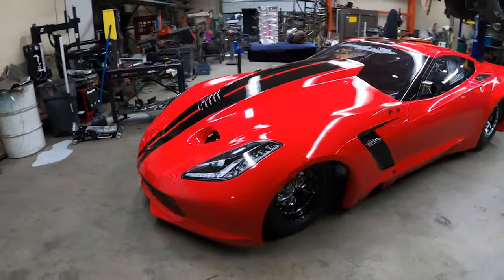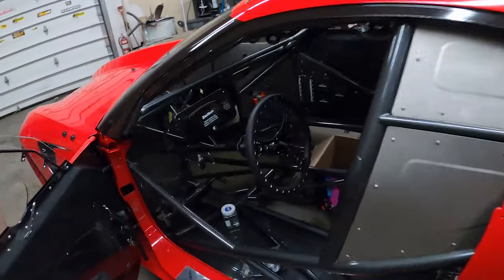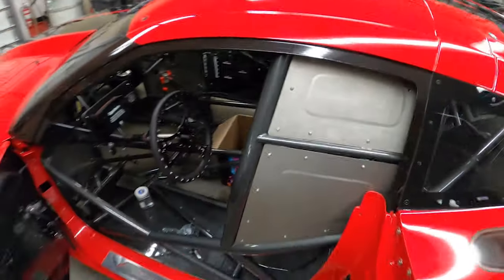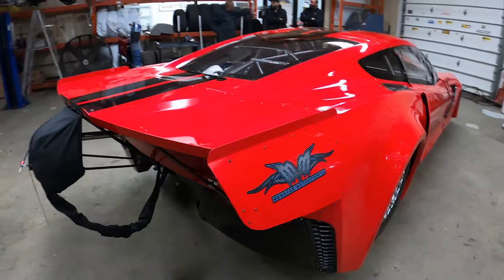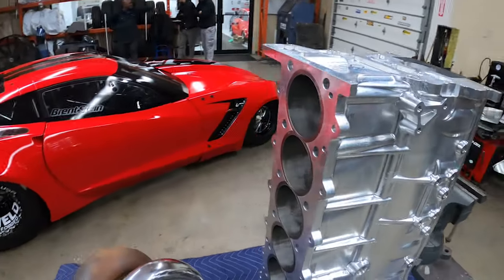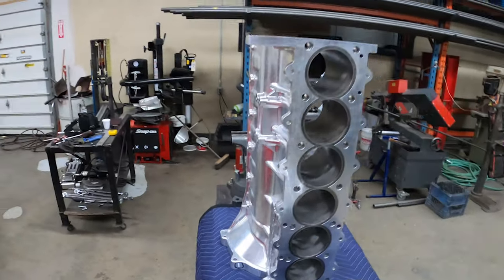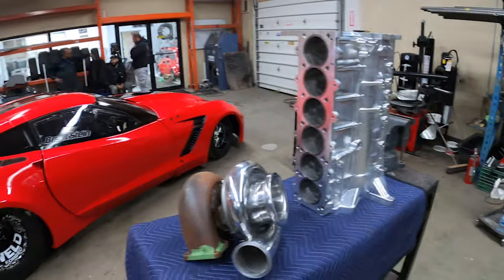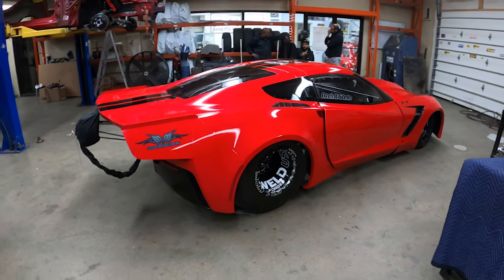3000HP Corvette gets a Billit TB48 engine block and a 118mm turbo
Featuring The Chassis Stop and Brent's tube chassis Corvette. This beast weighs less than 2300 lbs and gets a Liberty transmission,

How much power will it make? It has a Precision 118mm turbo!!